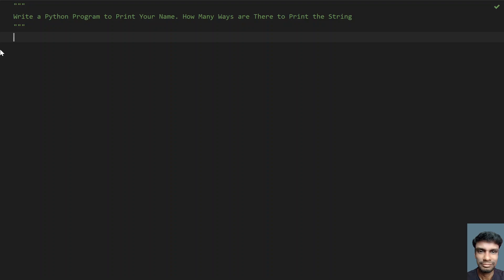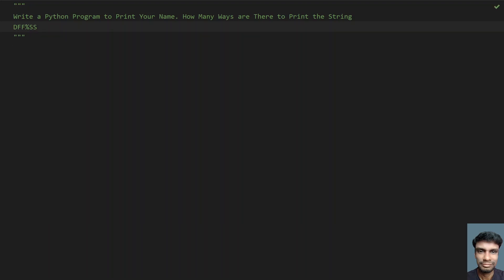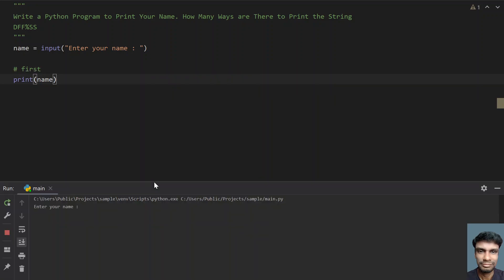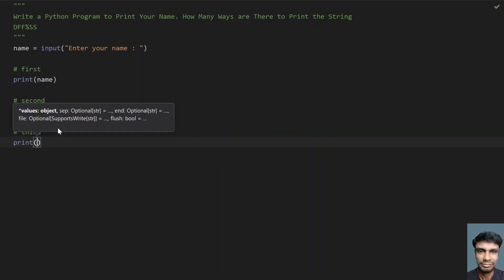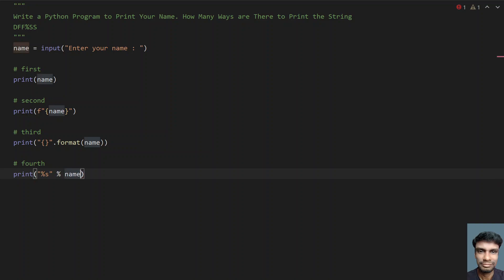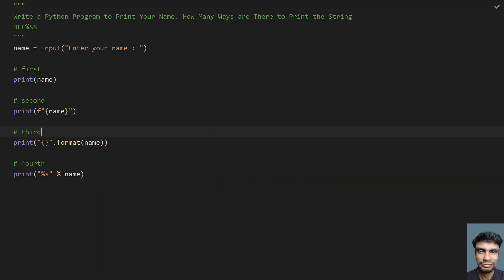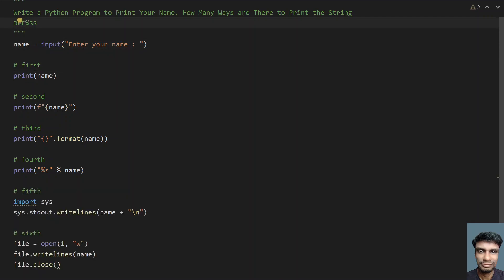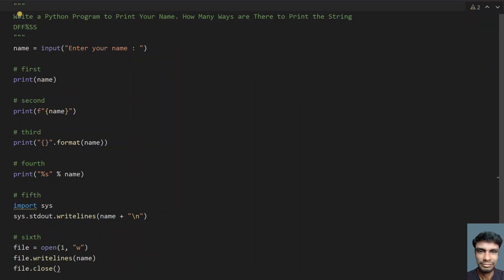Write a Python Program to Print Your Name. How Many Ways are There to Print the String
In this video you will learn about how to Write a Python Program to Print Your Name. How Many Ways are There to Print the String

Code
DFF%SS
name = input("Enter your name : ")

# first
print(name)

# second
print(f"{name}")

# third
print("{}".format(name))

# fourth
print("%s" % name)

# fifth
import sys
sys.stdout.writelines(name + "\n")

# sixth
file = open(1, "w")
file.writelines(name)
file.close()